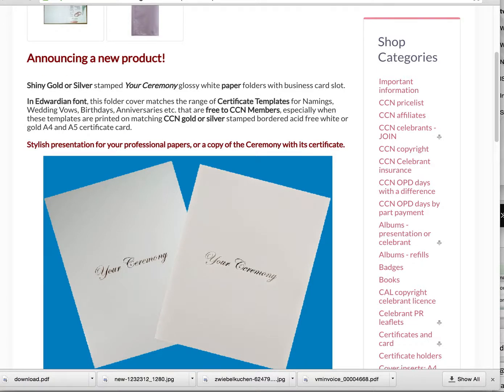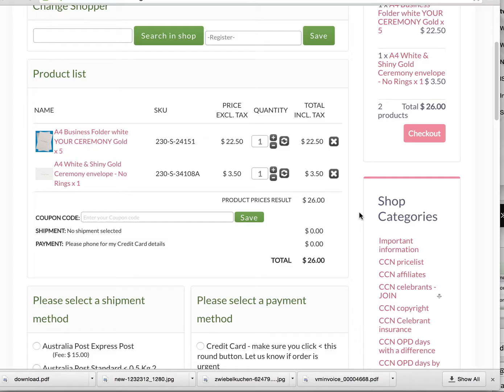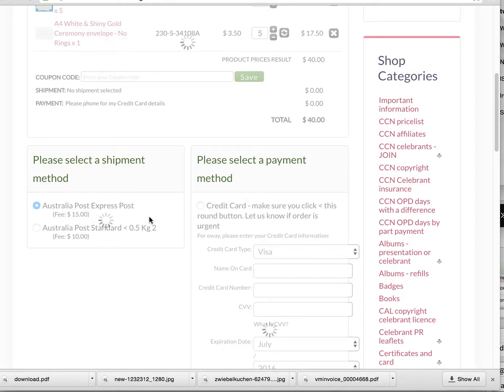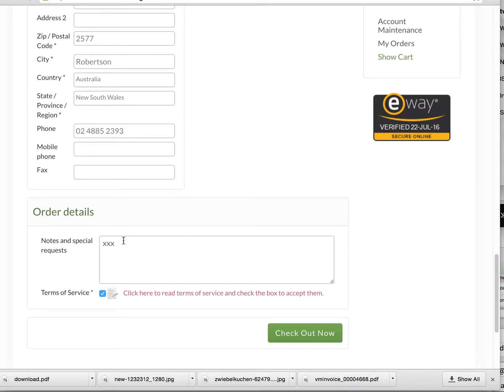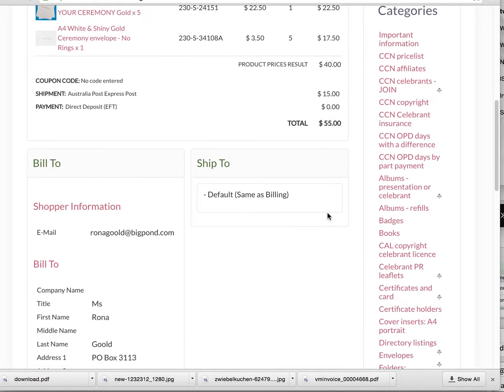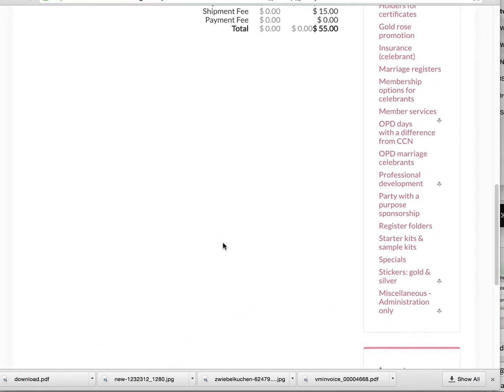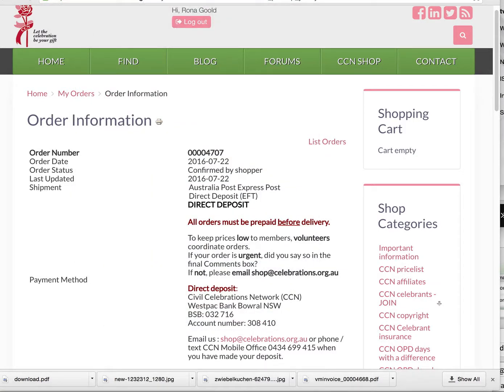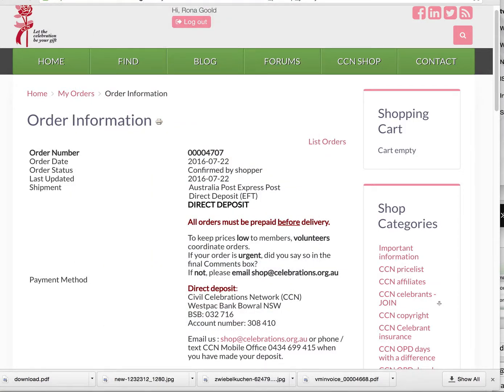Using the CCN Celebrant Shop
Civil Celebrations Network Inc.